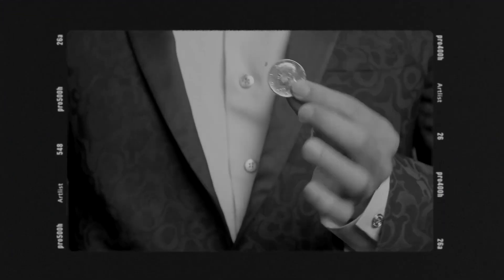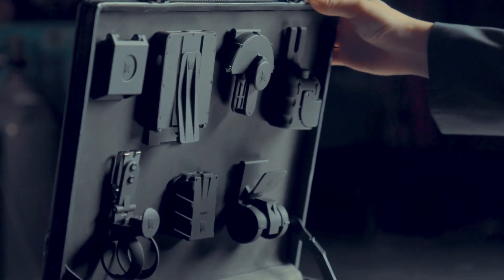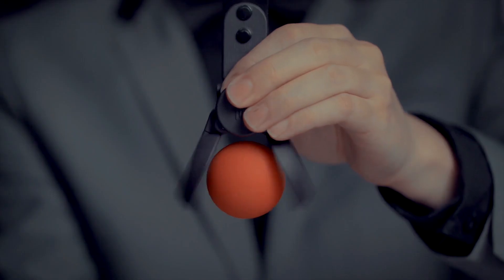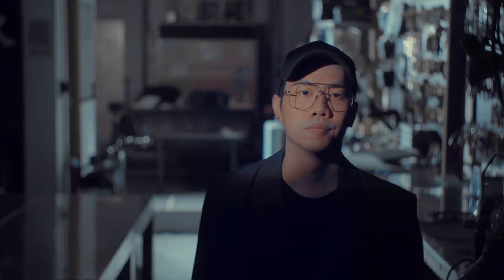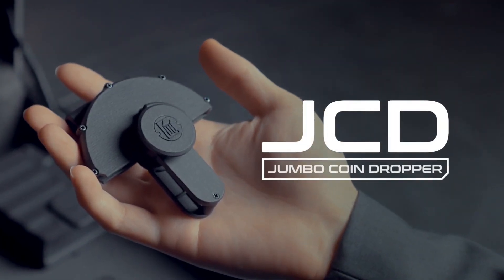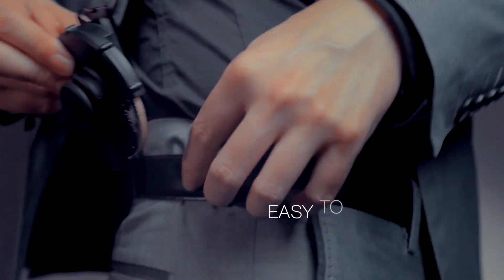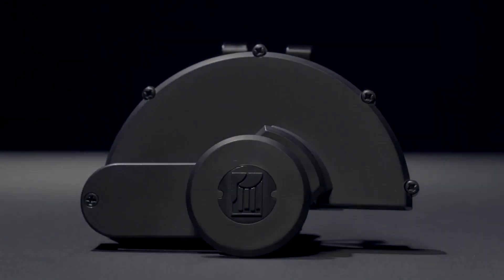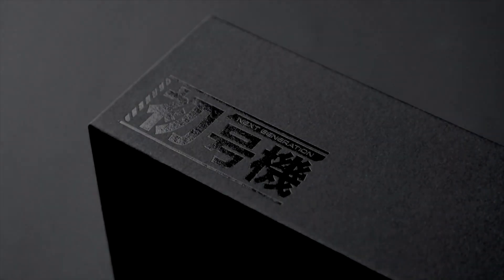JCD de Ochiu Studio & Hanson Chien - Bigmagie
JCD est un chargeur pour pièces jumbo qui vous permet de voler silencieusement et rapidement une pièce jumbo à l'arrière de votre taille. Son design vous permet de faire glisser la pièce jumbo d'un simple coup sec. Solide, discret, ergonomique, efficace. Lien